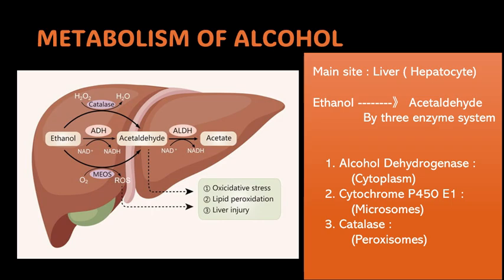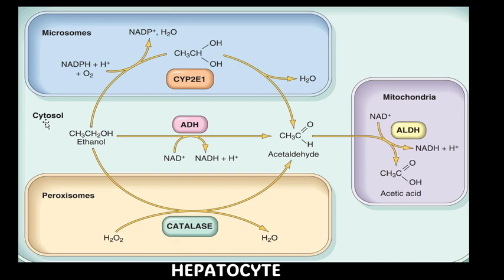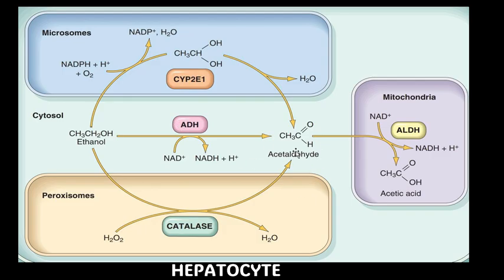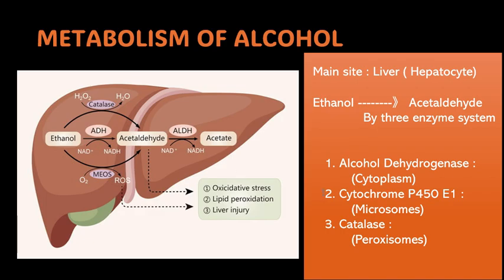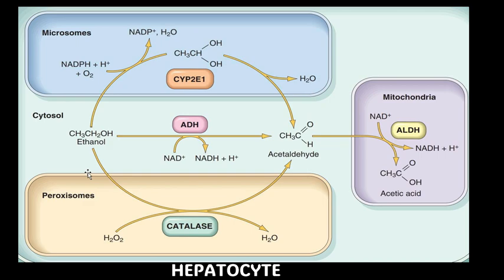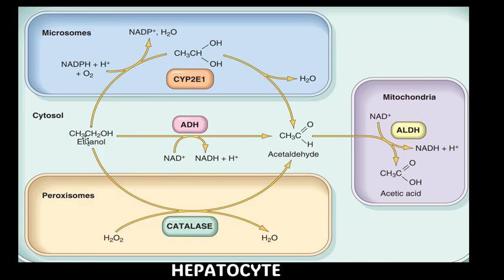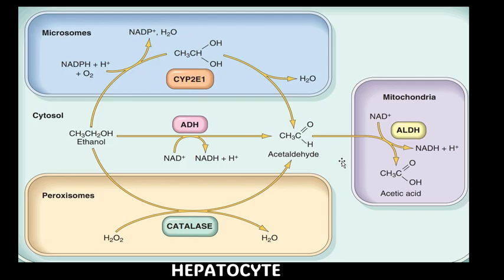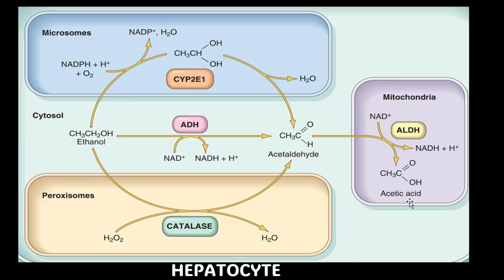ALCOHOL METABOLISM | Biochemistry Pathology | Part 1 (Alcoholism Series)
This is my part 1 video in ALCOHOLISM SERIS, I will be explaining about the metabolism of alcohol in an easy way. in my next videos I will be teaching the toxic effects of alcohol and the treatment for alcoholism.